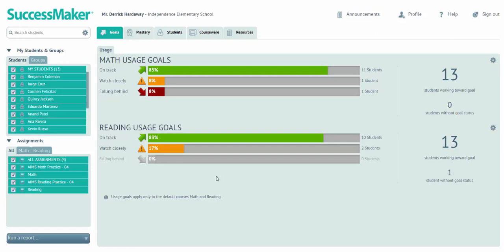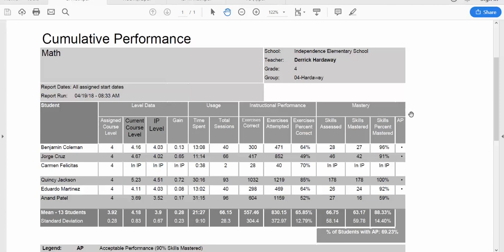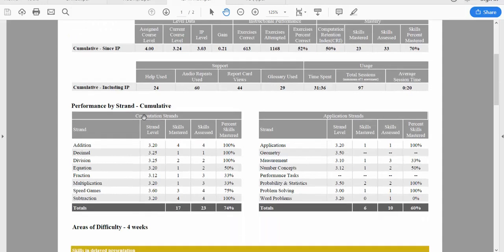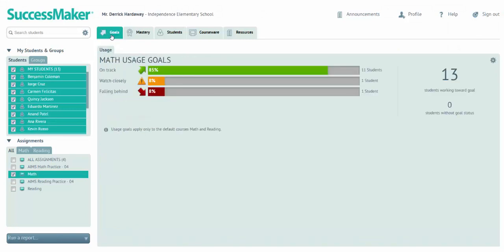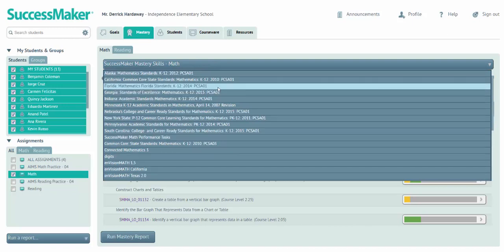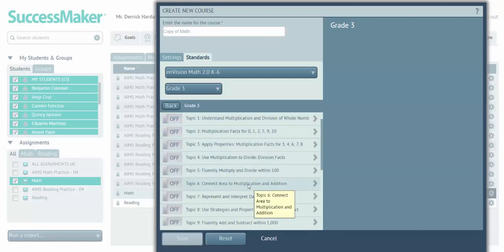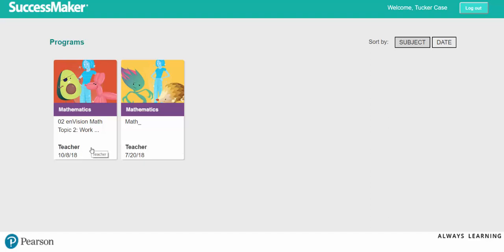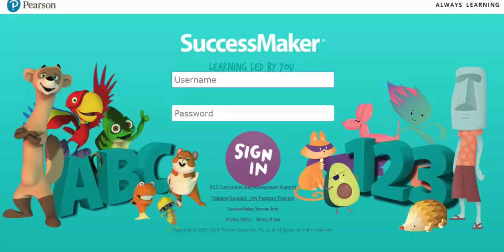SuccessMaker Dashboard Overview